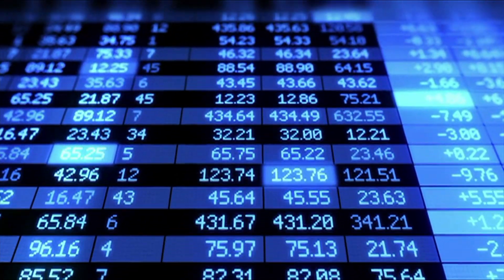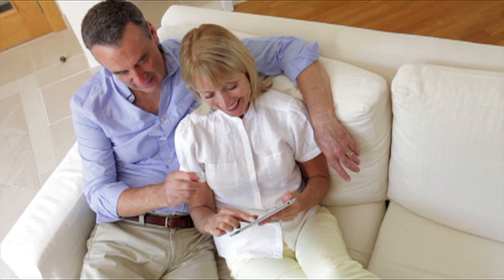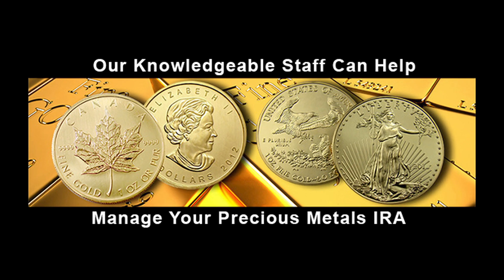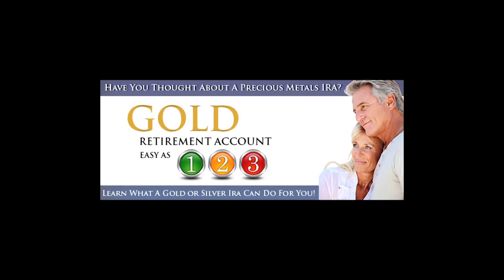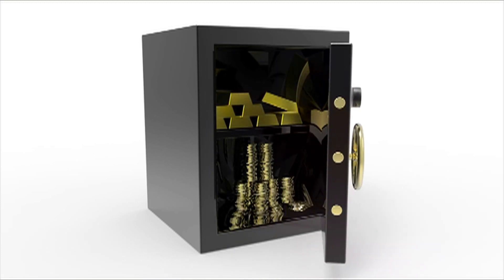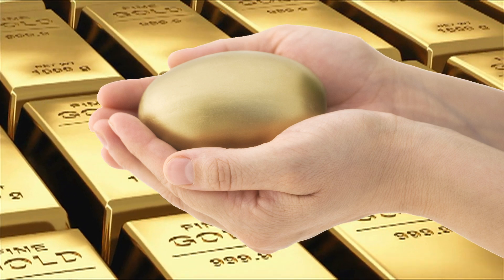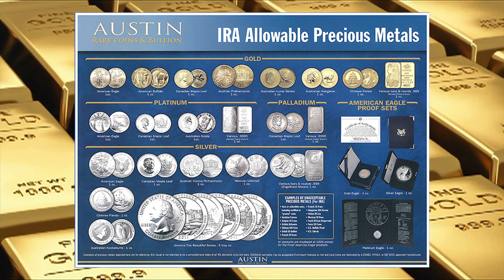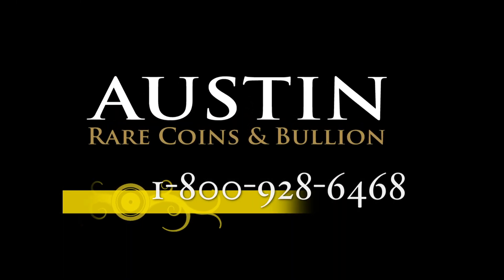Is a GOLD IRA a good investment?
With the stock market at record- highs for the longest time in
history, many investors are thinking about preserving their
long-term retirement funds. By diversifying outside of the
paper markets and acquiring precious metals like gold and
silver, you protect your long-term wealth through good times
and bad.

If this thought has crossed your mind, then you’ve come to the
right place. Diversifying your retirement investments ahead of
a stock market crisis is a wise and prudent decision.
Here at ARCI we’ve helped thousands of investors make the
right decisions for over 30 years. Our team of IRA advisors are
here to walk you through a simple, three-step process to
ensure your success.

The first step is to establish a PMIRA using a federally
recognized precious metals IRA custodian.
Step 2 – We will help roll over your funds into your newly
created Precious metals IRA.

The third and final step, and the part where our expertise really
helps, is choosing which precious metals to place in your IRA.
Everyone is different and that’s why we will work closely with
you to ensure the maximum benefit from your situation.
Just pick up the phone with any questions you might have or fill
out the form below and one of our IRA advisors will contact you
right away.